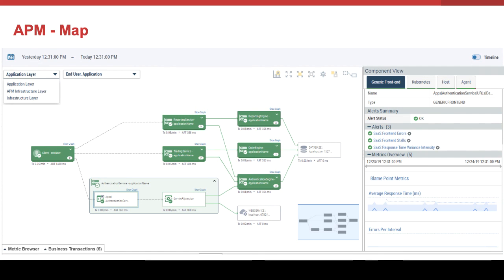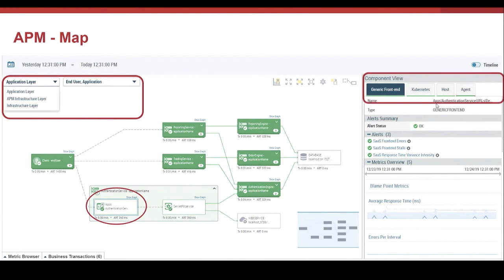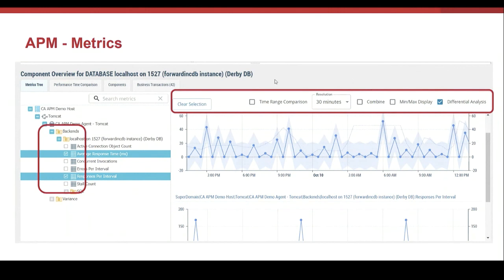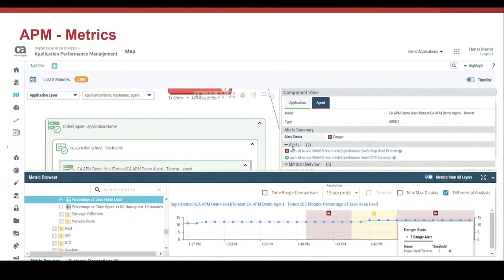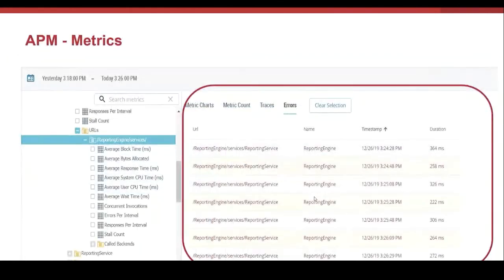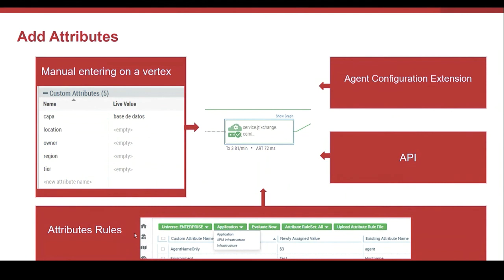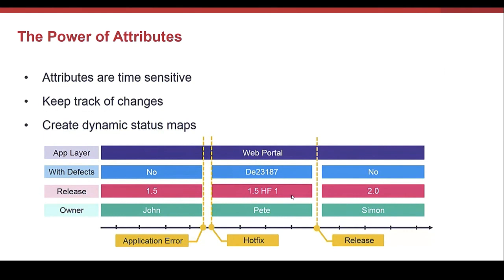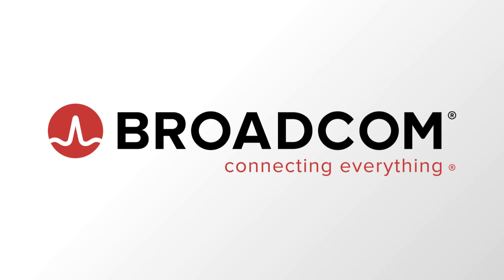What’s New in DX APM: Understanding and Using the Map and Metric Tree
In this session, Henar Martin, Customer Success Architect at Broadcom, will show how to use the new map and metric tree features in DX APM to enable you to get the most out of your investment.